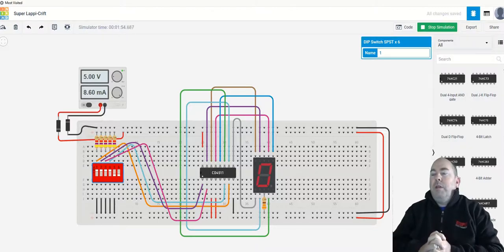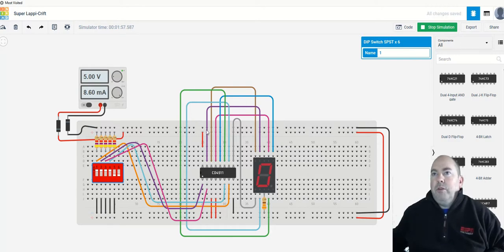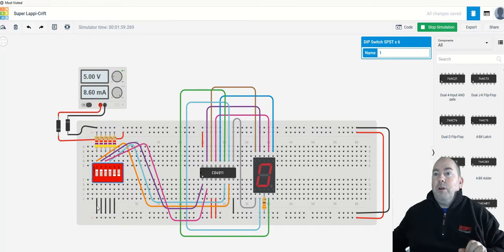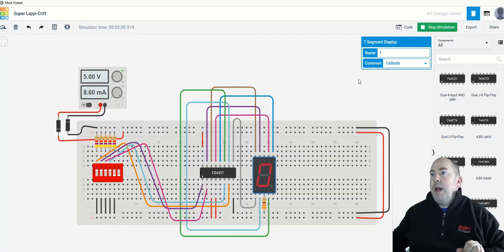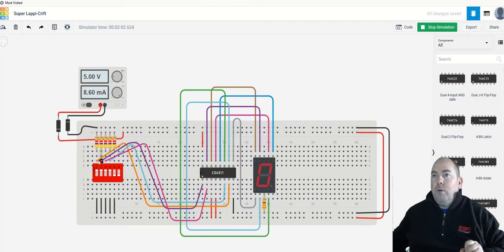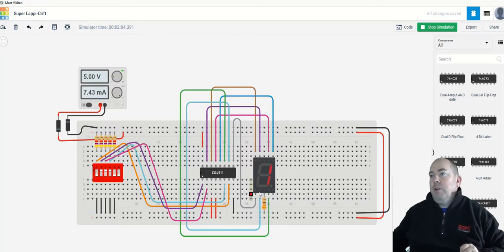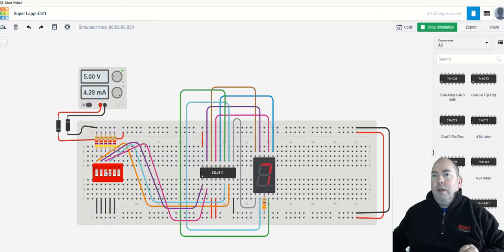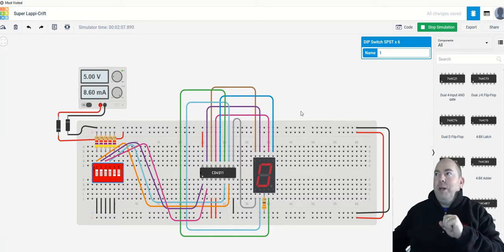ERT201 020F Week 6 03 TinkerCad Lab 6